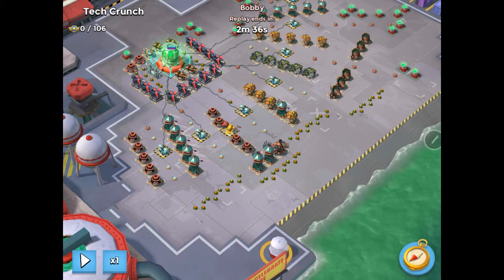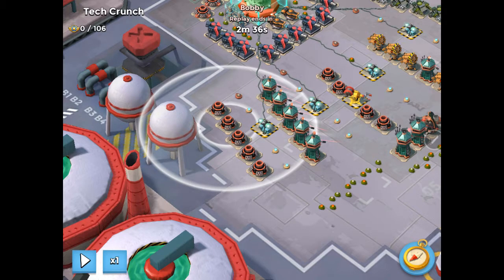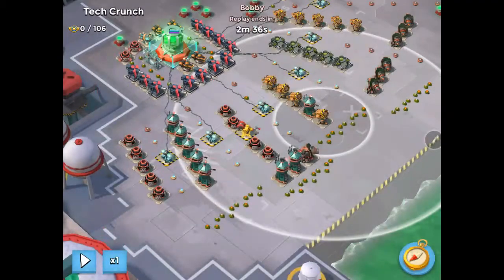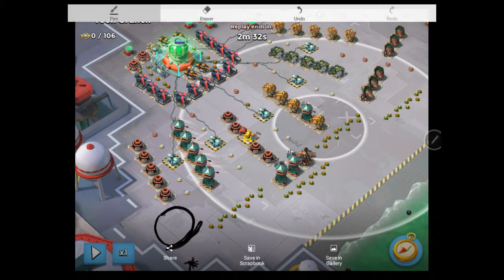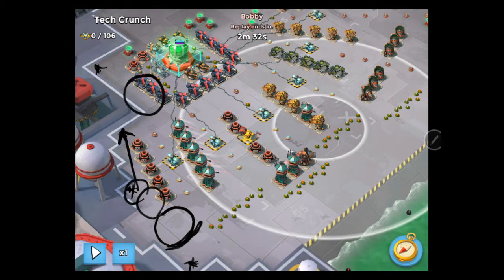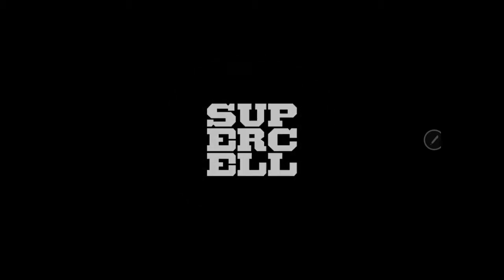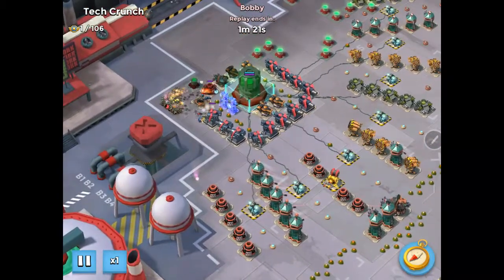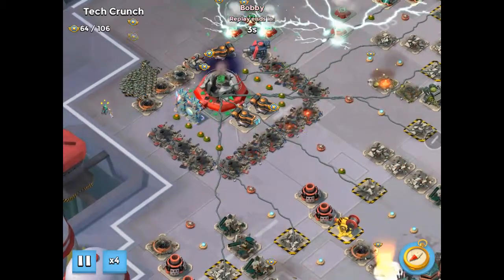Tech Crunch Curtain Call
How to solo Tech Cruch, arguably the easiest base to solo in all of Boom Beach, with descriptions of flare points and standard walking path. (I USED WAY TOO MANY SMOKES IN THIS VIDEO, GAP YOUR SMOKES THROUGH THE MORTARS!!!) Sometimes I just do not think correctly when making a video and I smoked as if I was walking through machine guns. you can use only 4 -5 smokes on this map if you gap correctly.